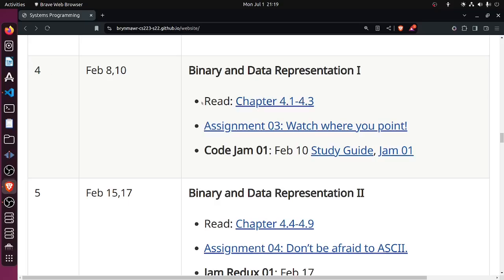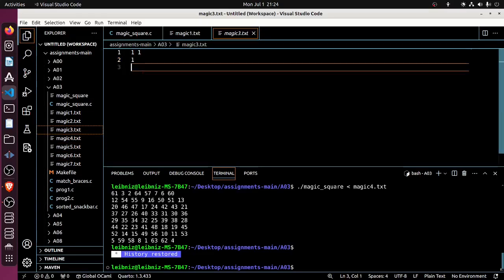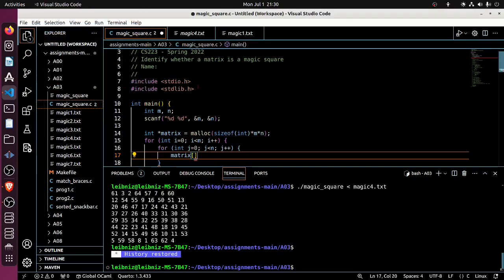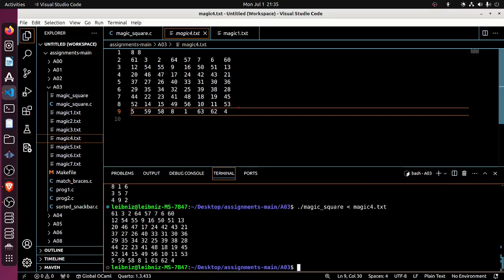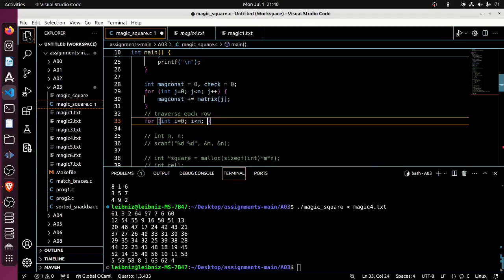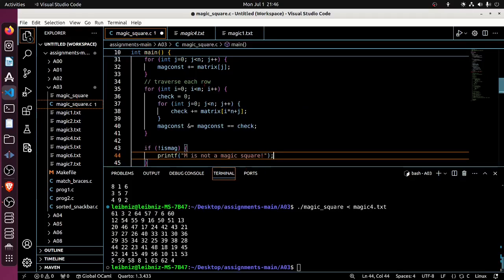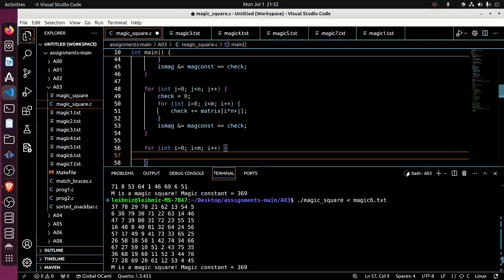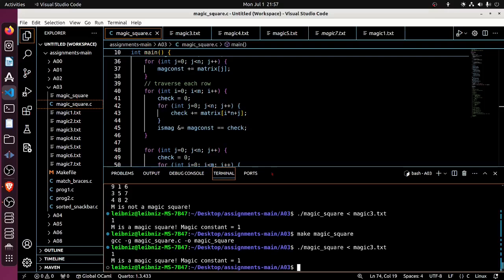Systems Programming - Video 35 - Programming Assignment 03, Pointers and Arrays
We start on assignment 03 part 1, "Magic Squares", in which we check whether a give formatted file contains a magic square array.  The main challenge is reading in the file line-by-line to populate the array with values, then the logic of deciding whether it is a magic square is more or less straight-forward.